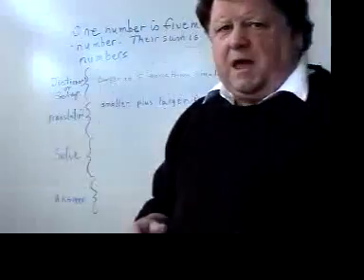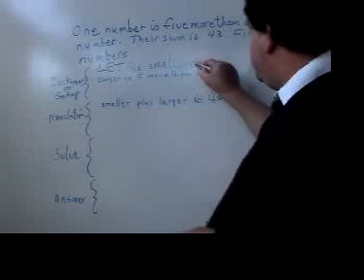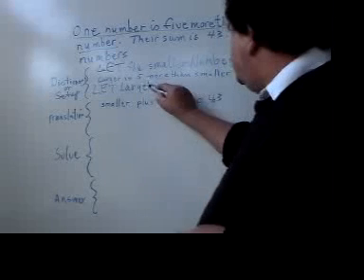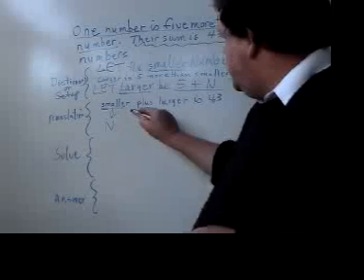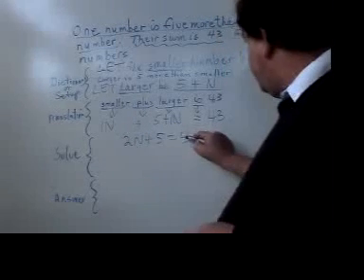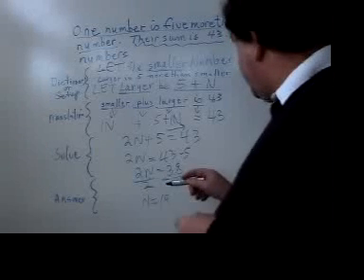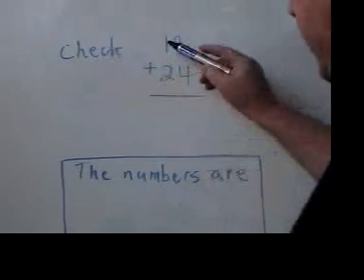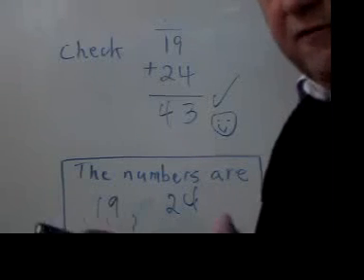Solving a word problem with two unknowns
Using all five parts to solve a word problem with two unknowns, using only ONE variable. This is the introductory video on how to solve simple word problems.  This is the 4th out of 12 in the solving word problems series. The other three series are "Solving Equations", "Factoring" and "Graphing".